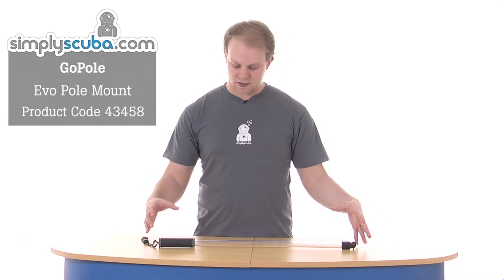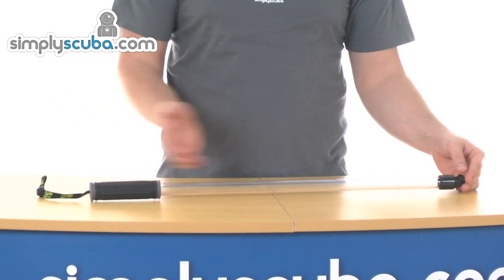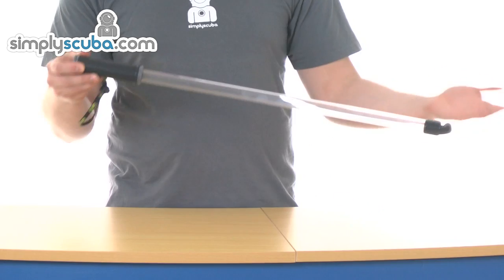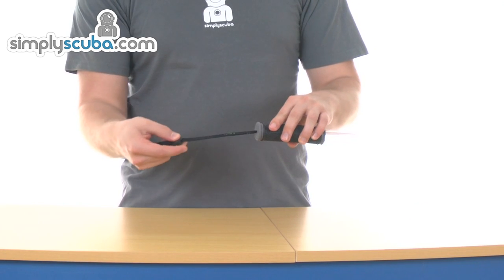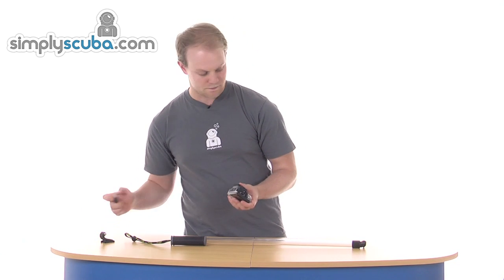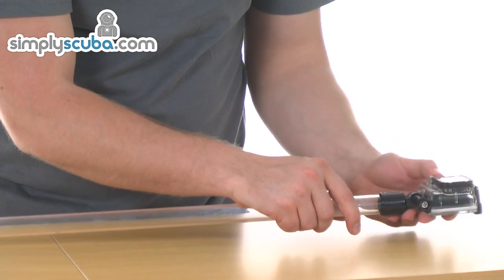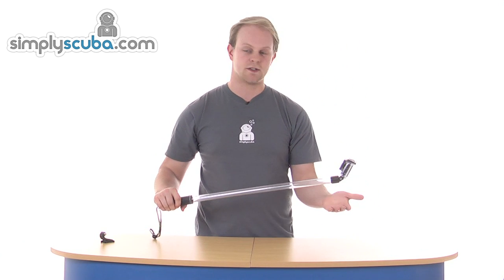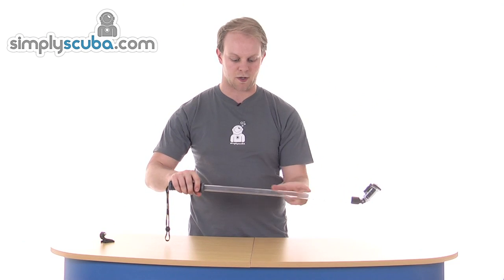GoPole Evo Pole Mount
The GoPole Evo is a 26" long transparent pole to fits all GoPro Hero cameras. The transparent shaft makes it the ideal mounting option for 180 degree point of view angles as the shaft virtually vanishes from camera view. The pole is 100 percentage waterproof to 200ft / 60m allowing for use by watersport enthusiasts and divers. The GoPole Evo will float all GoPro cameras and accessories.